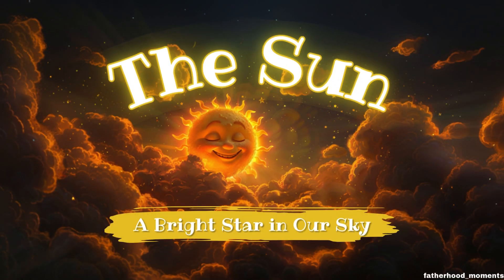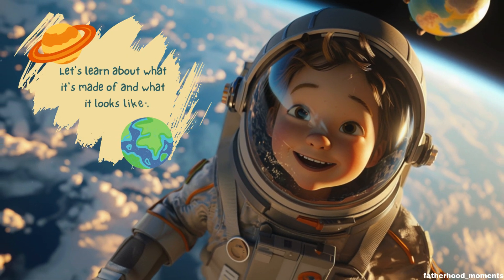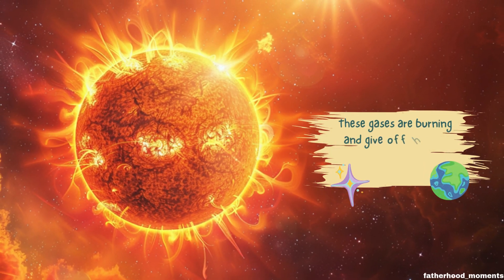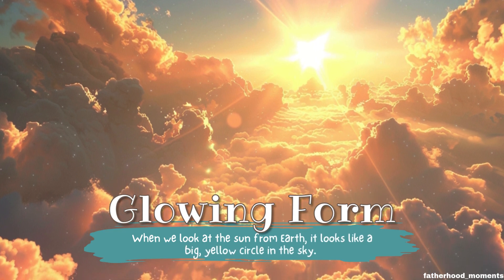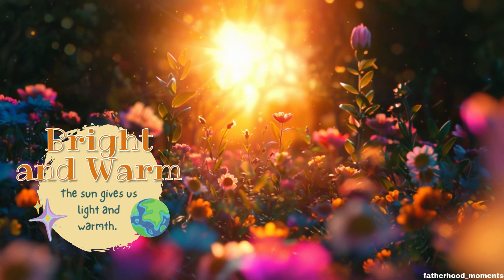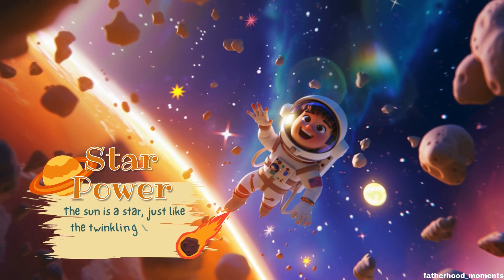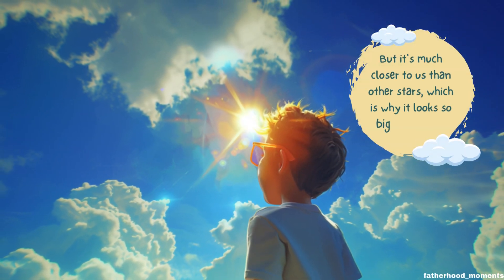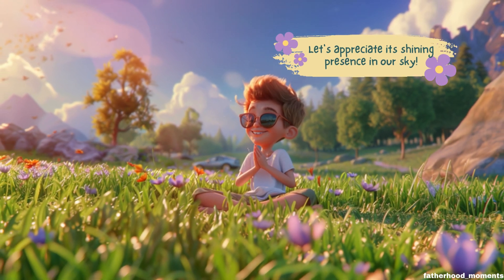The Sun : A Bright Star in Our Sky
Let’s explore the Sun, the bright star in our sky! Learn how it gives us light, warmth, and energy, and why it’s so important for life on Earth. Packed with fun facts and colorful visuals, this video will make kids curious about the amazing star that powers our solar system!